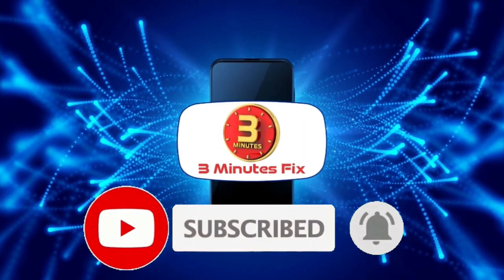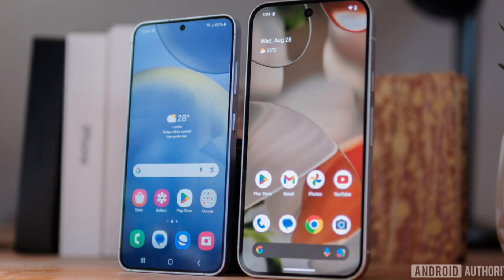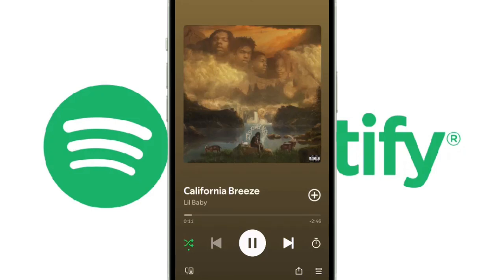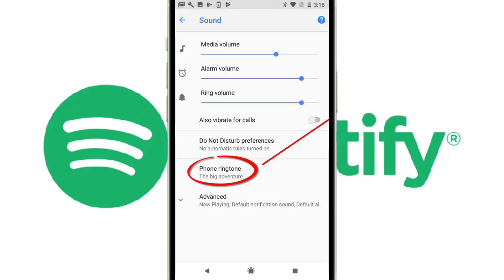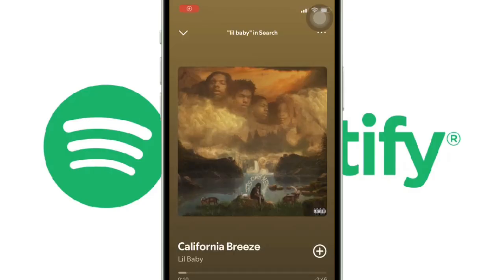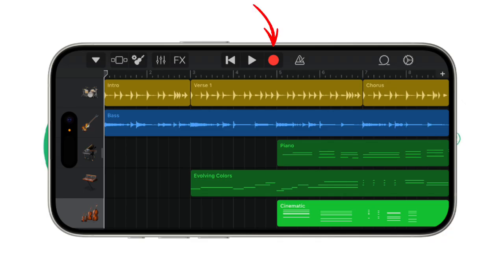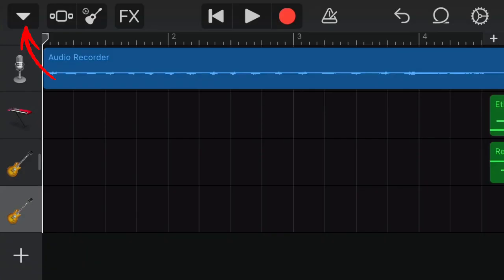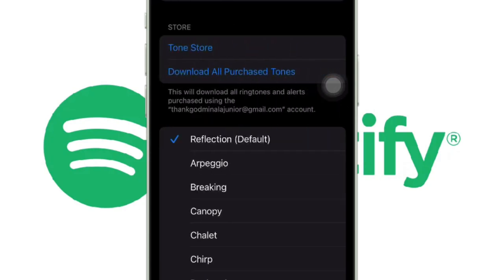How to Set Spotify Song as Ringtone (Android or iOS)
This video tutorial explains in detail how to set a Spotify song as a ringtone on both Android and iPhone devices as regards mobile apps. Because of digital rights management, you cannot directly export files from the streaming app, so we walk you through the easiest workarounds to convert Spotify music into a usable ringtone on digital audio workstation. We show you how to capture your favorite tracks safely and import them directly into your device's sound settings.

For Android users, we demonstrate how to use a standard voice recorder to capture the track and navigate to the sounds and vibration settings to apply your new audio file. For iOS users, we provide a complete walkthrough using music production techniques for iPhone to trim your audio to the required 30-second limit and export it as an official M4R ringtone file. These methods are completely free and bypass the need for a desktop computer.

Whether you are using a Samsung, Google Pixel, or the latest iPhone, these phone customization tips will help you stand out every time you're recording audio. We also highlight key settings to adjust so your ringtone audio remains clear and high-quality.